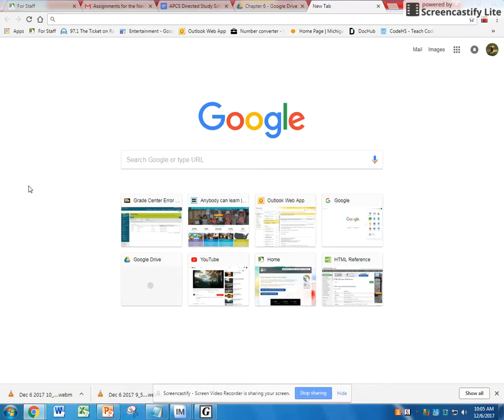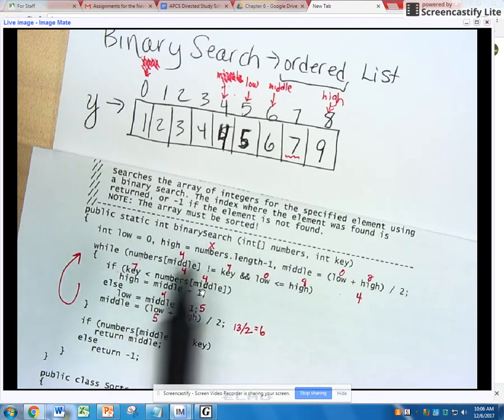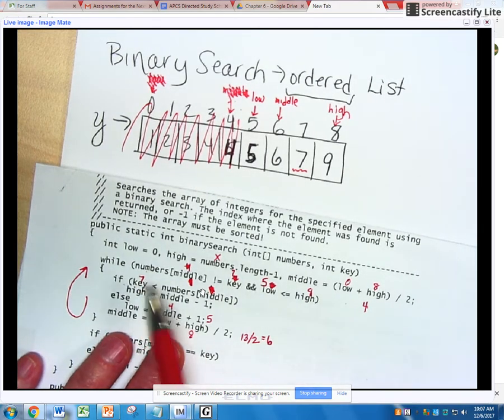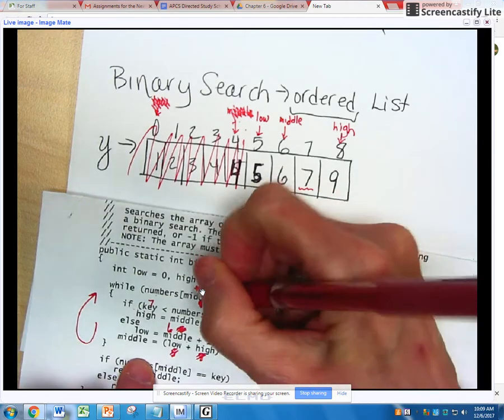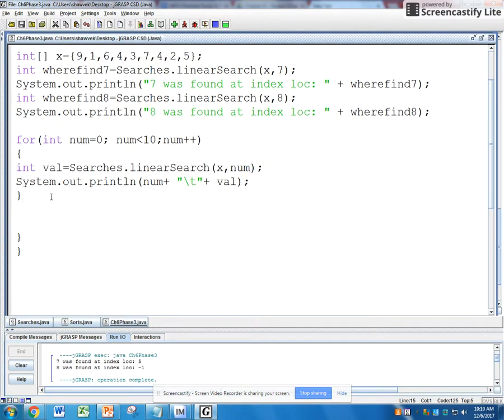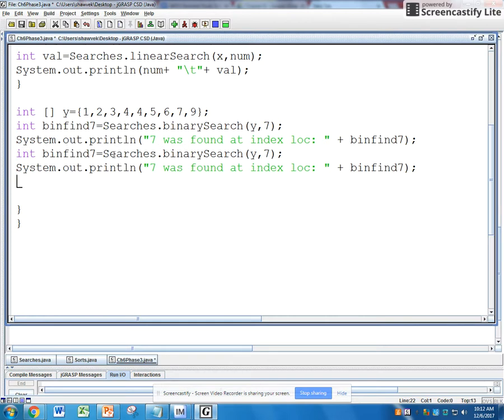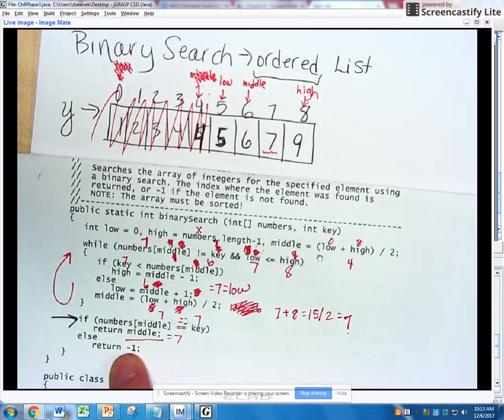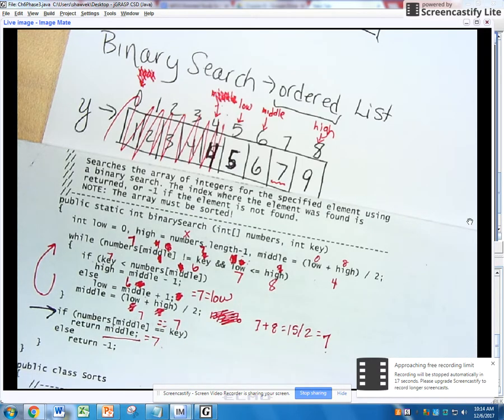Dec 6 2017 10 15 AM